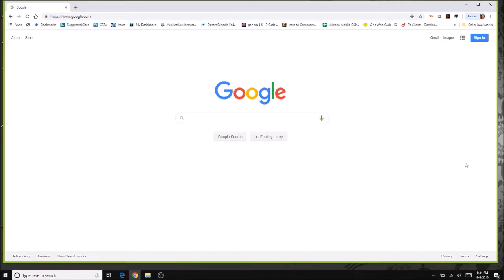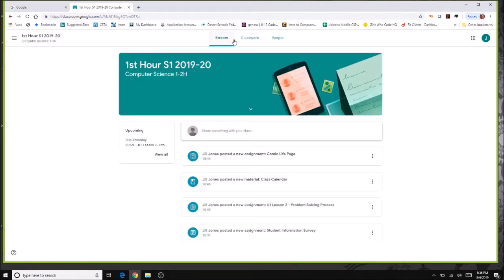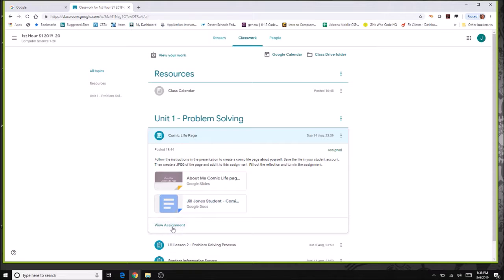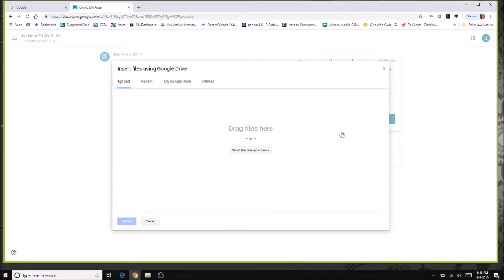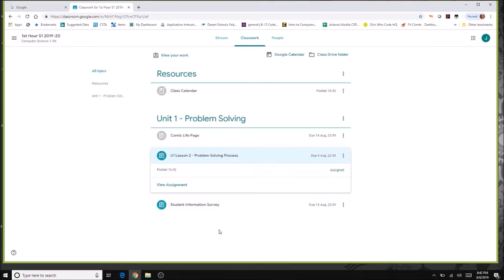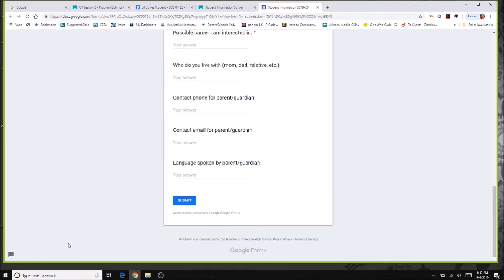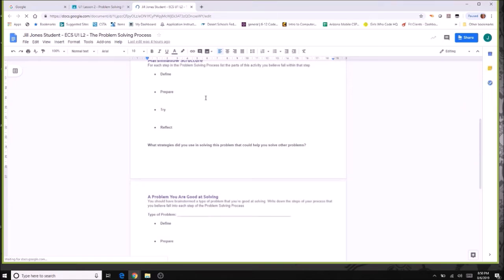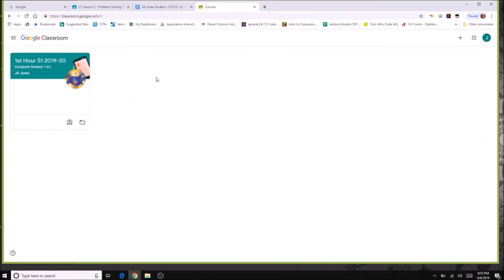Google Classroom Intro 2019